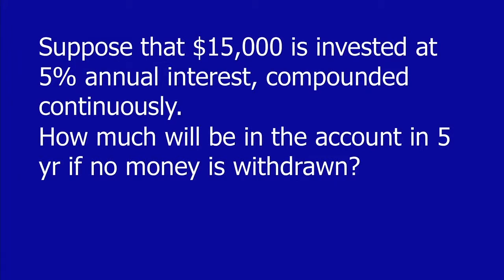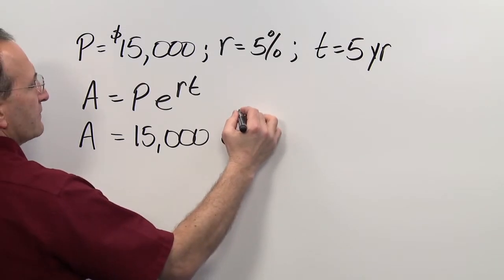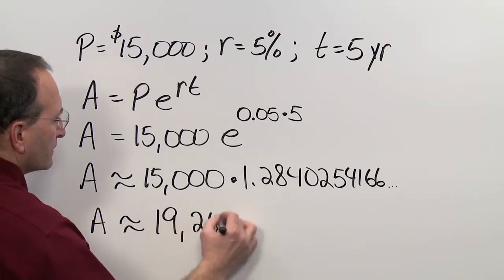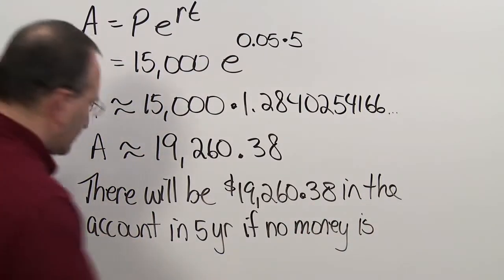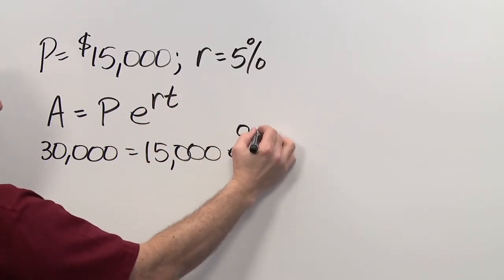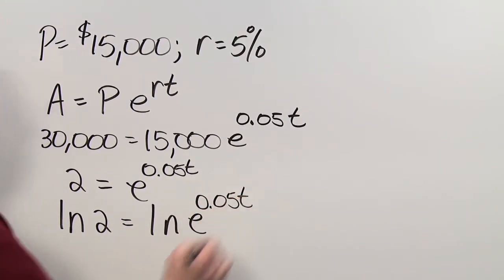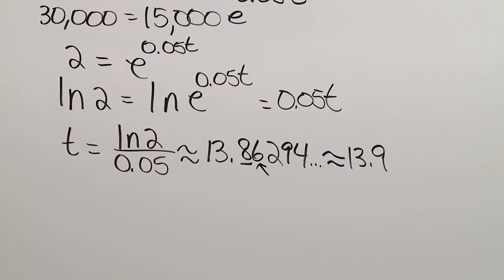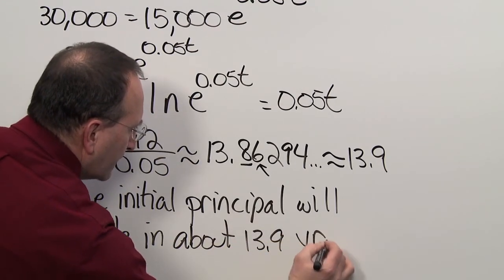Lial Intermediate Algebra Ch 10 Ex 24